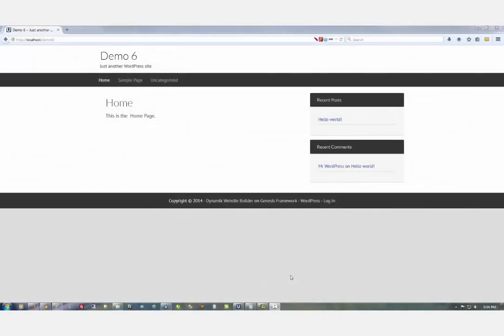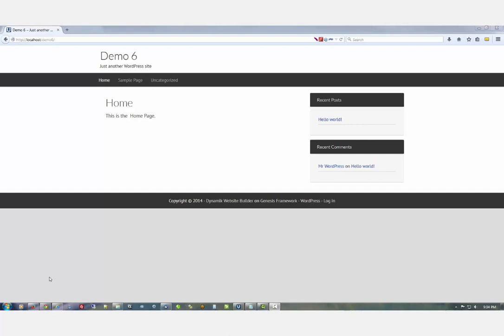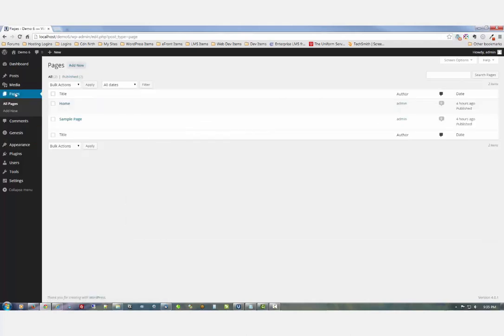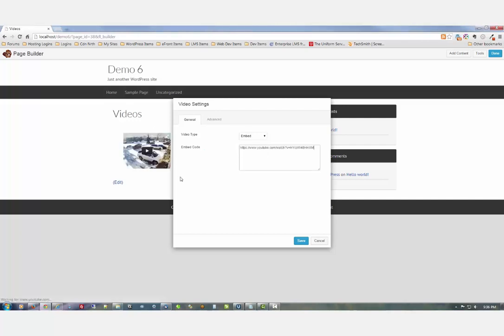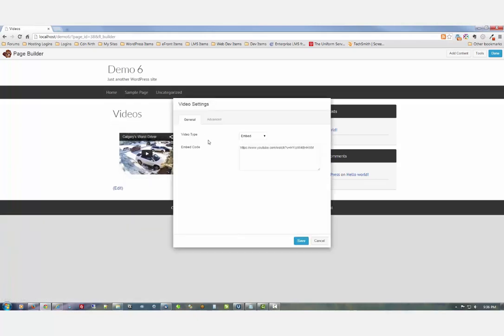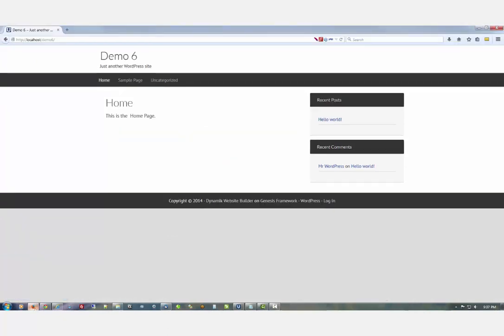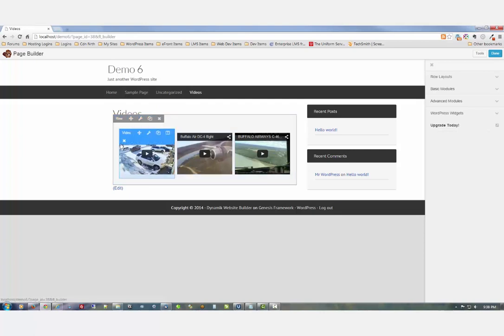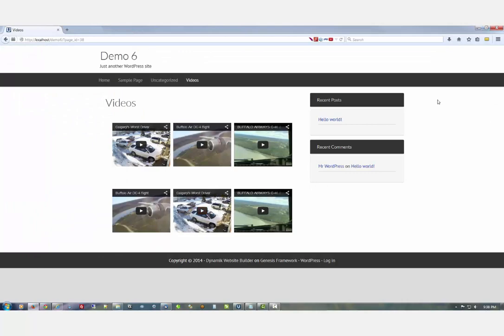Beaver Builder - Add Responsive Videos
Using the free, lite version of Beaver Builder to quickly and easily add multiple videos to a Dynamik Website Builder themed WordPress site.